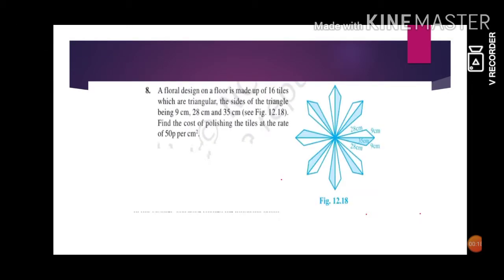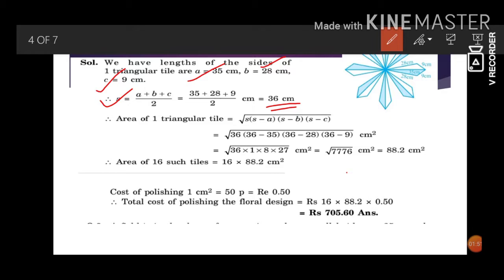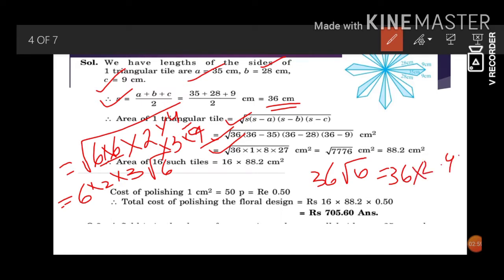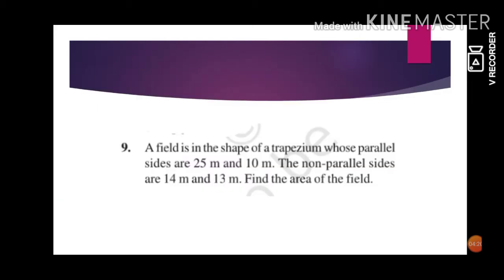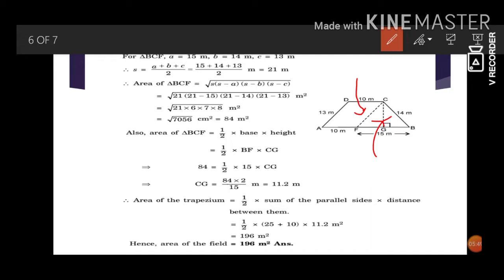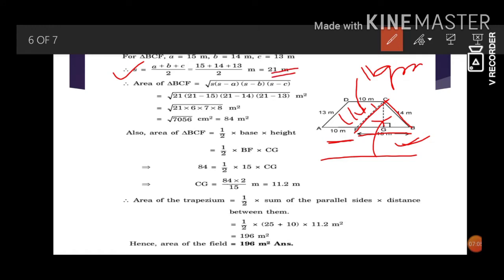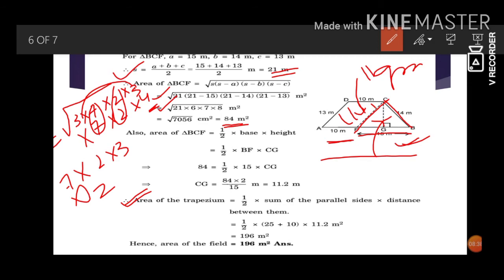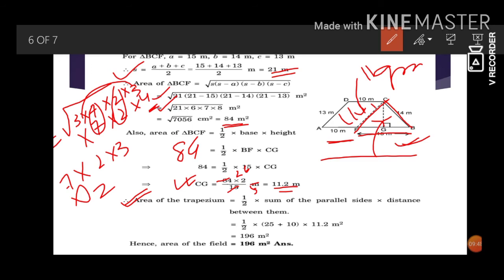Heron's Formula. Exercise 12.2 sum no 8 & 9. Class-IX.